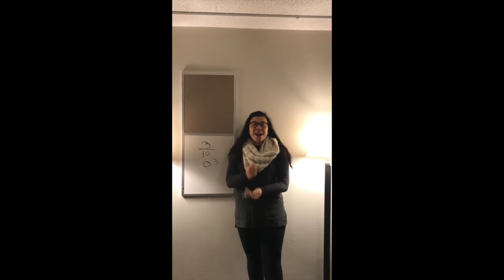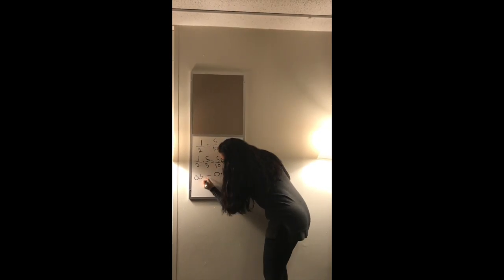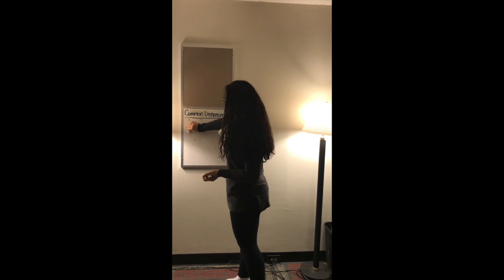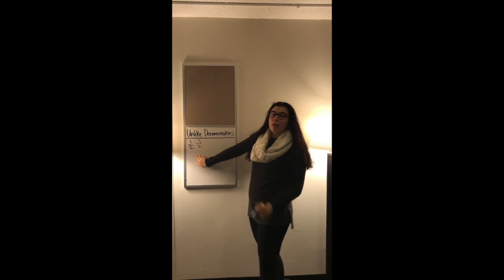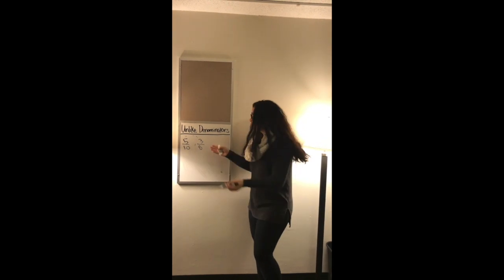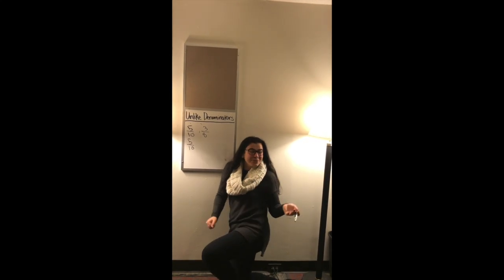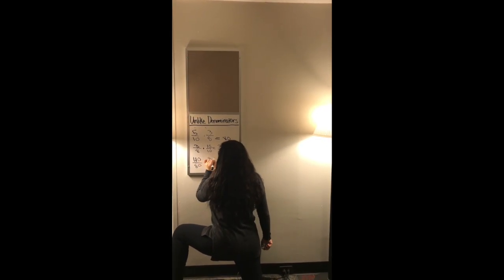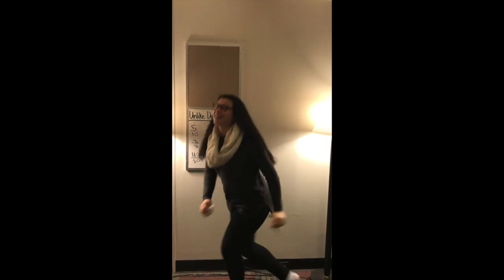Daniella Palumbo's Intern Fellowship